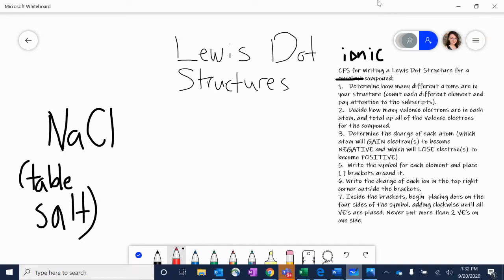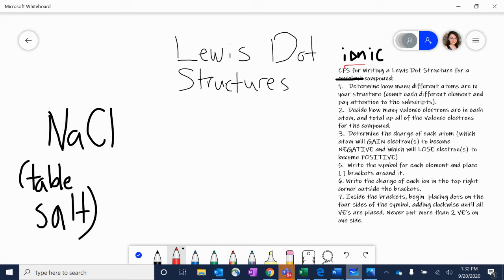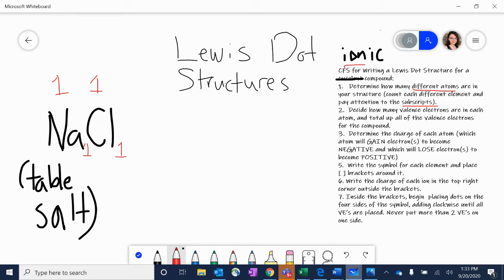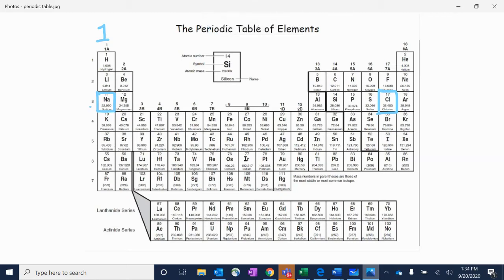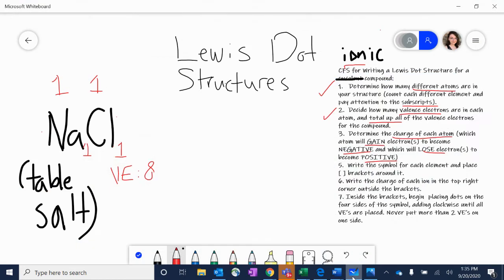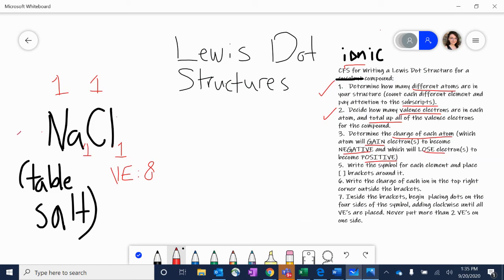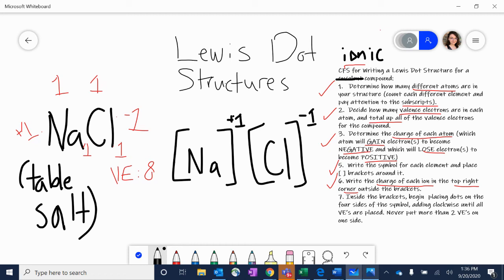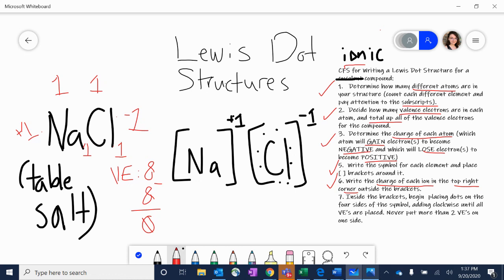Untitled: Sep 20, 2020 1:37 PM